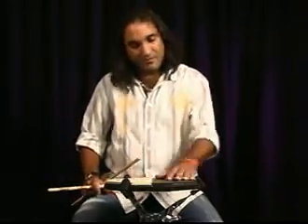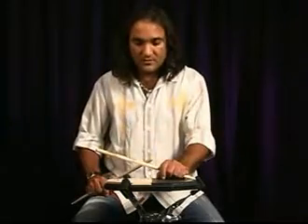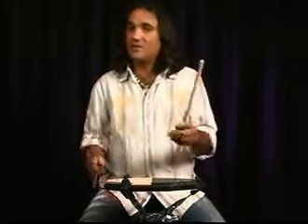Horacio Hernandez Clave Lesson 1